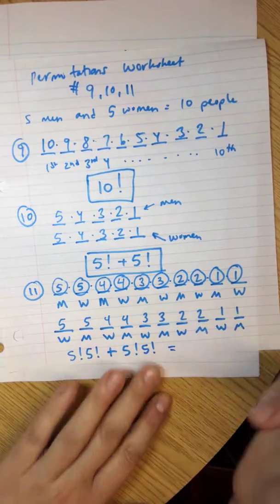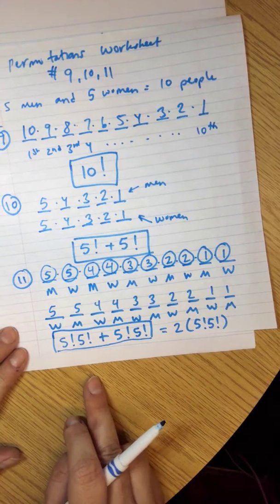Unit 5 Permutations Worksheet #9, 10, 11